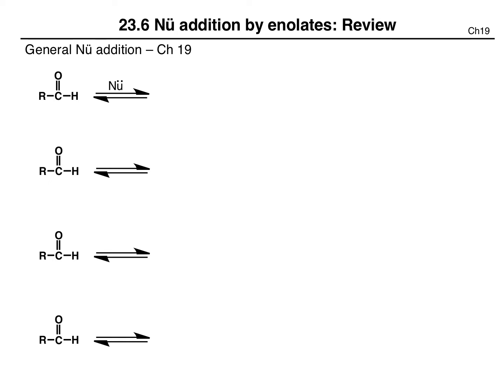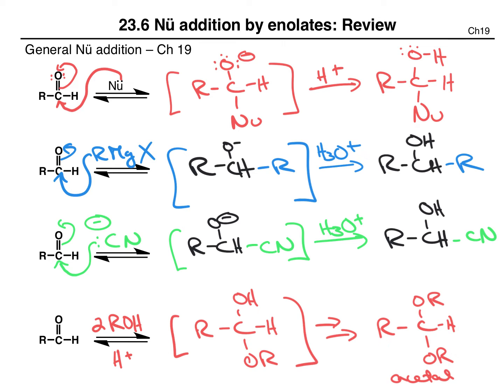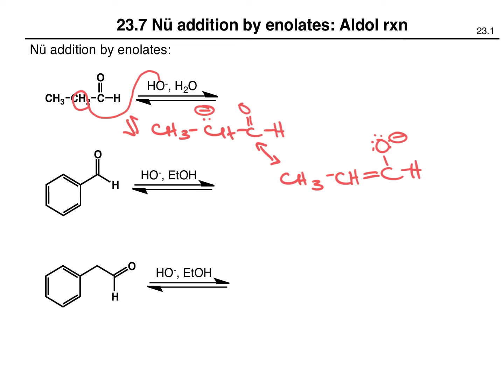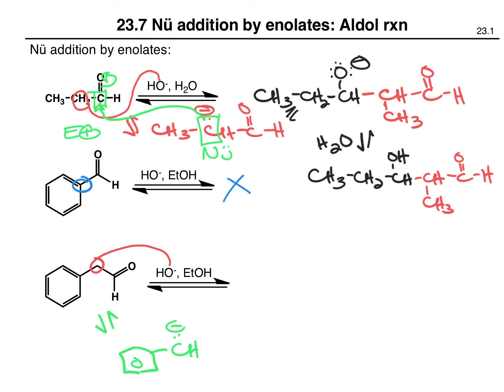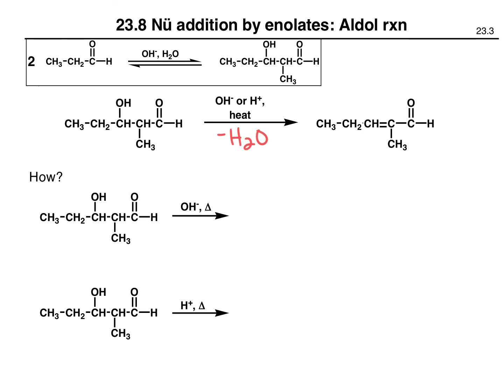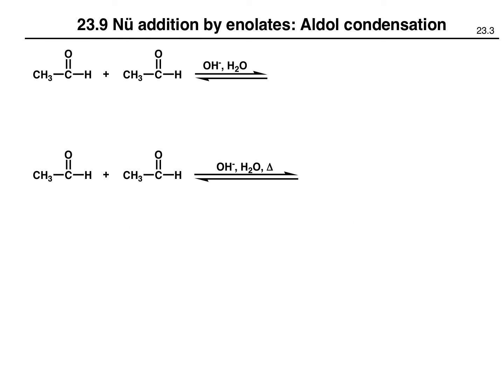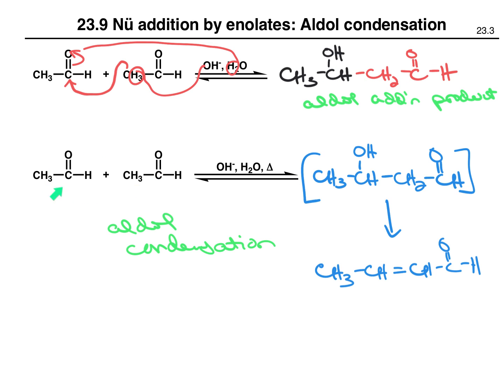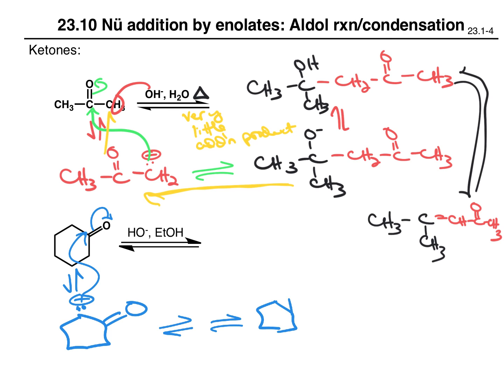Enolates-NuAddn-Aldol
Nucleophilic addition by enolates: Aldol addition and aldol condensation